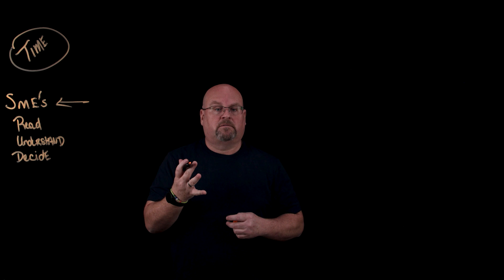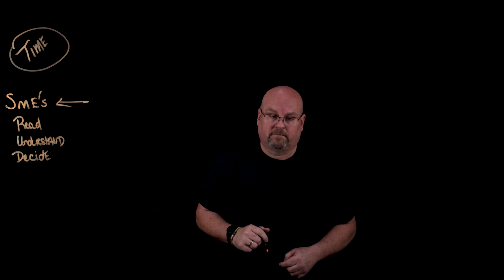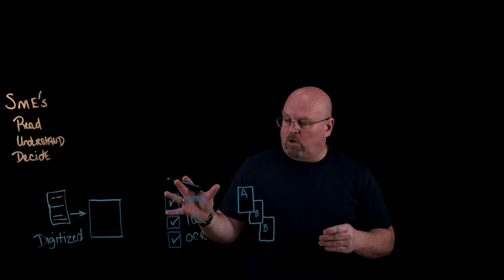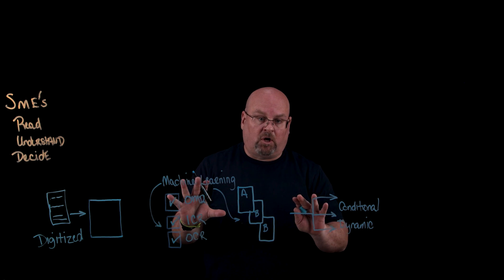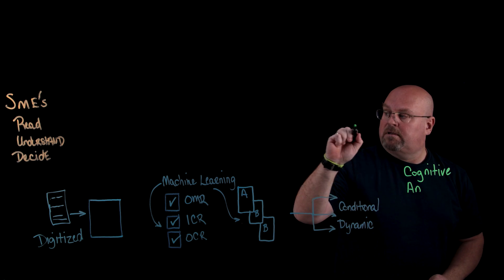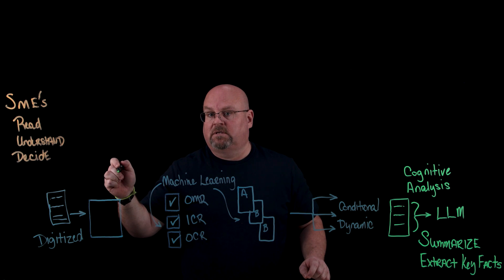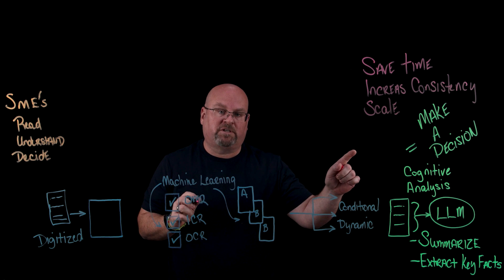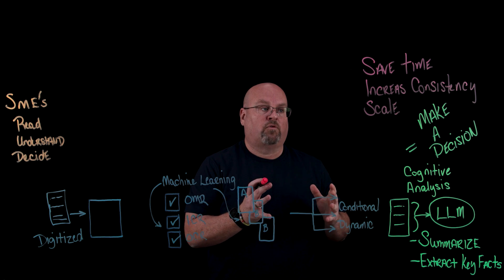Intelligent Document Understanding Explained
Intelligent document understanding is when technology is used to help a subject matter expert read, understand, and make a decision based on data. Brandon Swink dives into how this works and the architecture behind it.

AI news moves fast. Sign up for a monthly newsletter for AI updates from IBM.